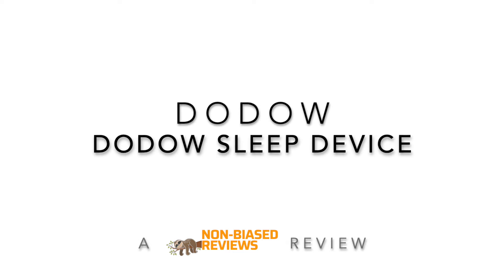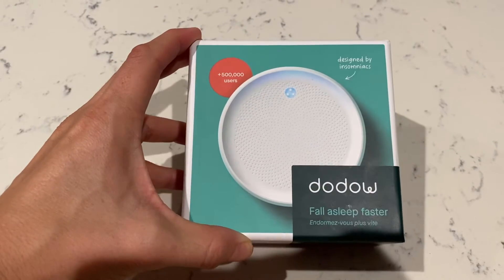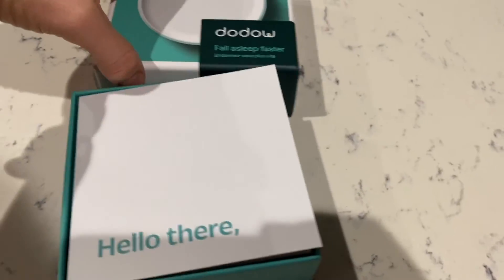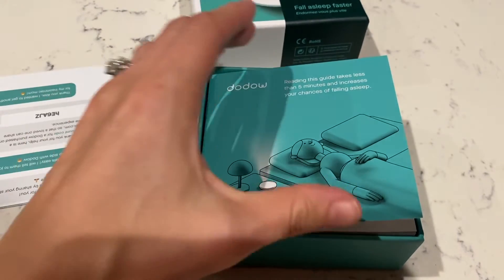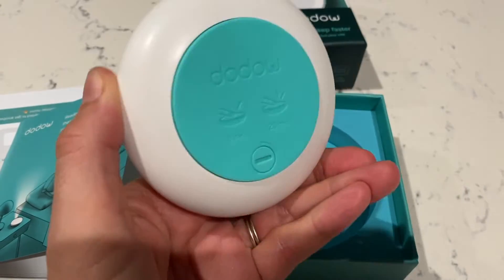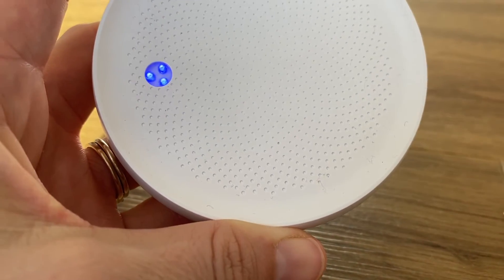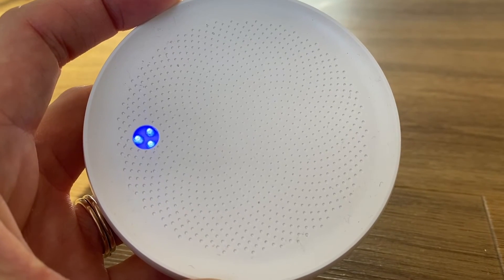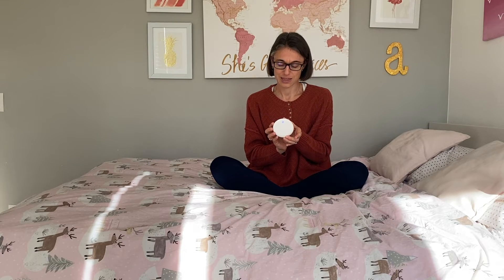Dodow Sleep Aid Device Review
Are you struggling with insomnia and looking for a natural way to fall asleep? The Dodow sleep aid device will help you achieve a natural state of relaxation and fatigue, helping you naturally drift into smoother and faster sleep.

No drugs, just light and a guided breathing method. This Dodow metronome light sleep aid does half of the work for you. All you have to do is keep your eyes opened, breathe to the light, and you will gently fall asleep without even realizing it!

Nearly all products we review have been provided to Non-Biased Reviews free of charge, however, all opinions are our own. You are also supporting a small business and we appreciate your support and are looking forward to providing more helpful reviews to help you live a healthier lifestyle.